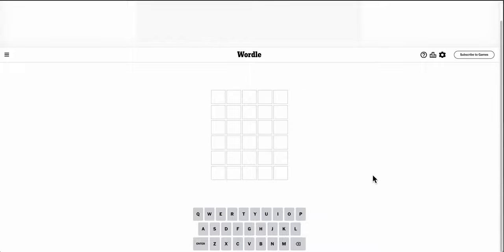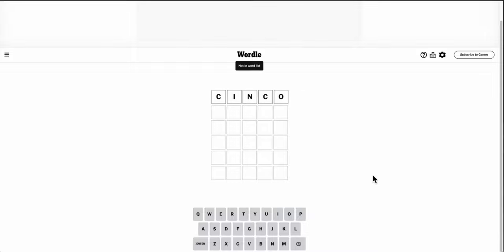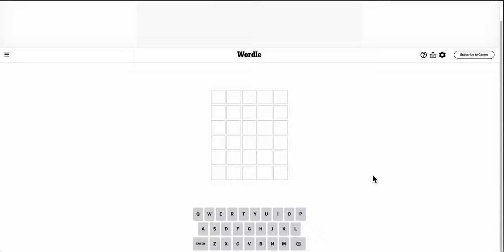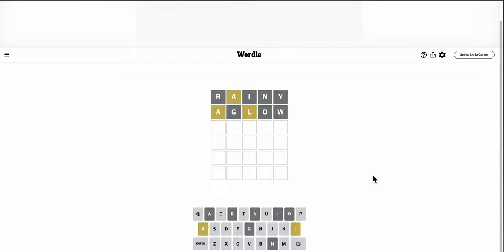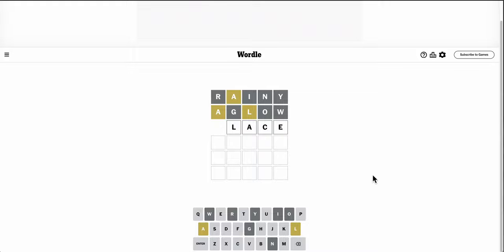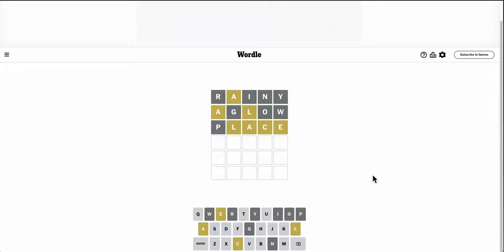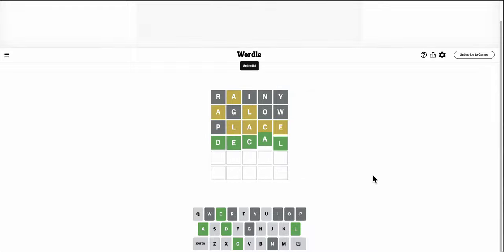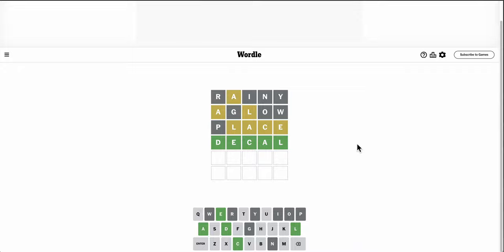Wordle 2024 05 05 - YELLOW to GREEN just like that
Anyone else get lucky?